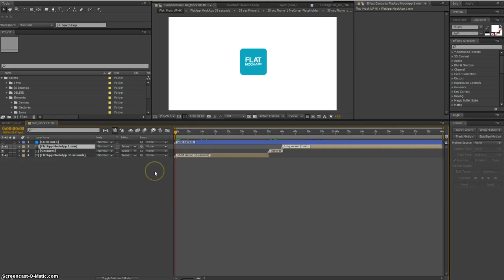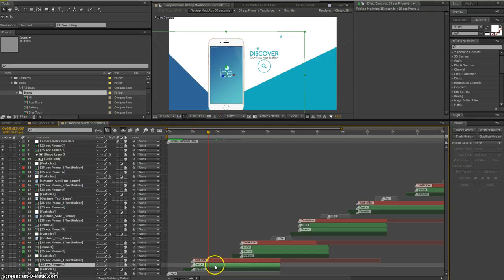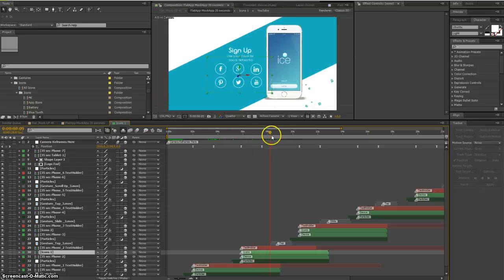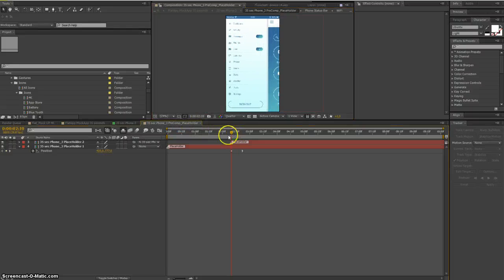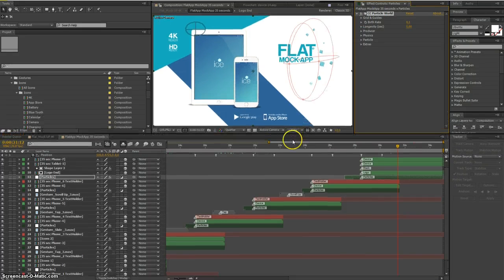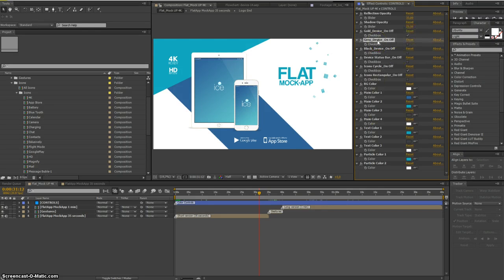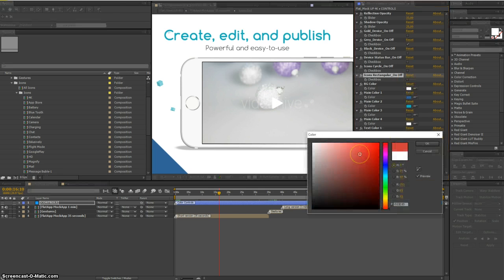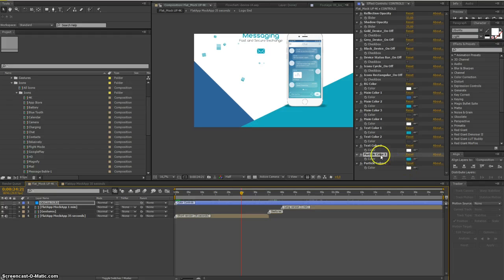Flat Mock App Tutorial